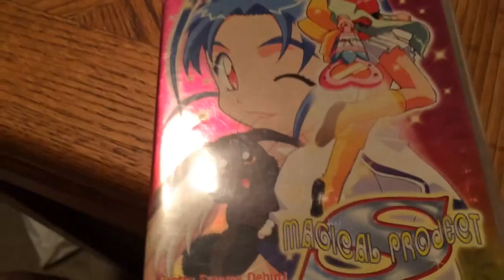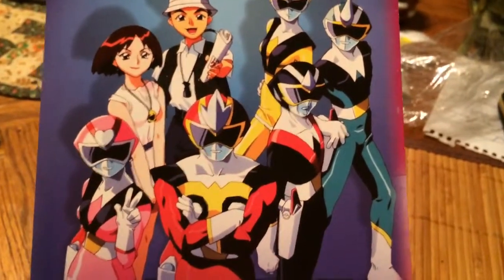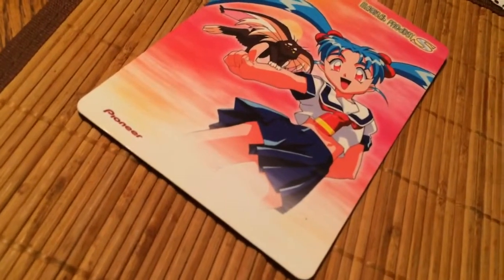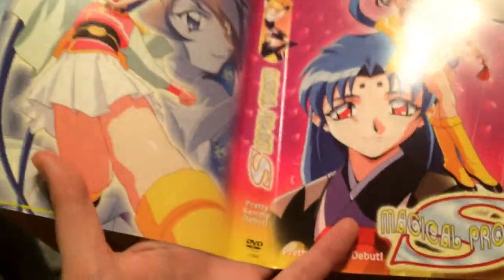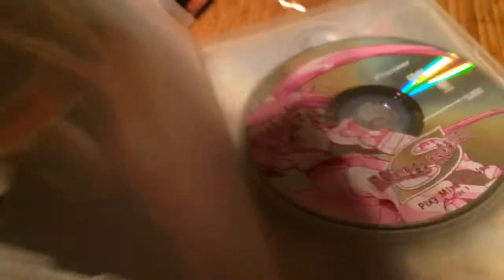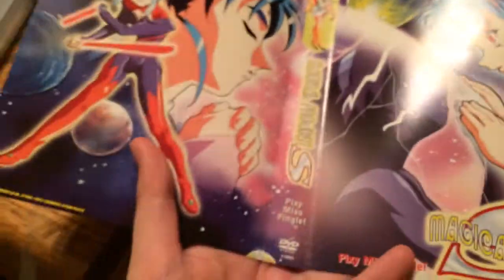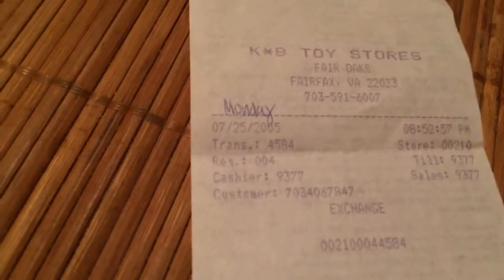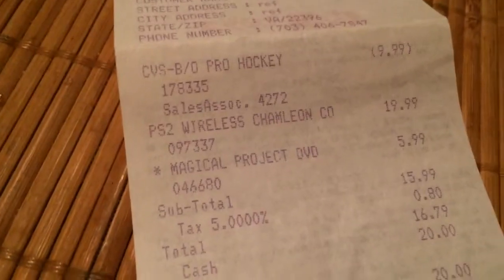Anime Update #130 (Final Pt.) (Complete Series)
Enjoy:) Apr.17th,2015

Magical Project S Vol.1-$22.50

Total-$23.85/$60.04 for all 7

Recorded Apr.19th,2015